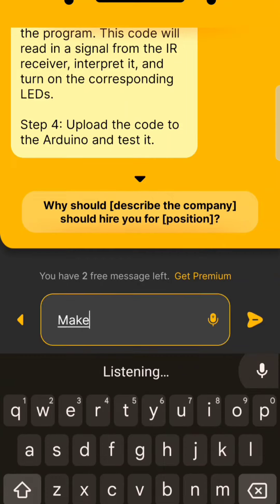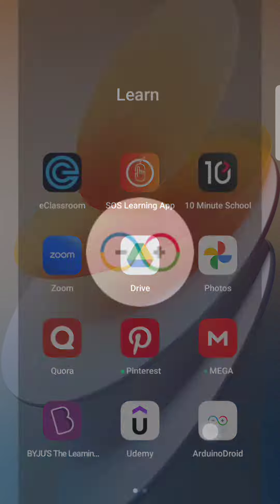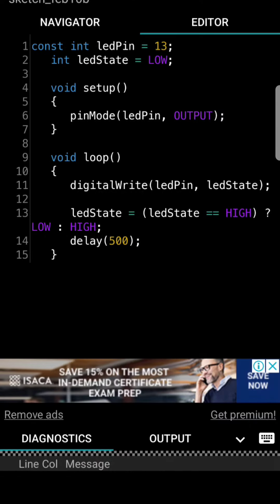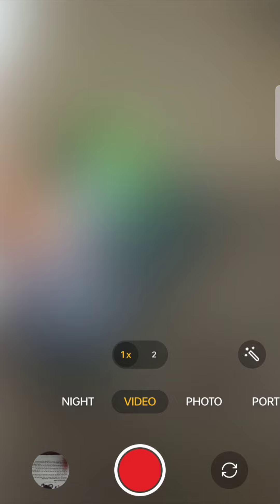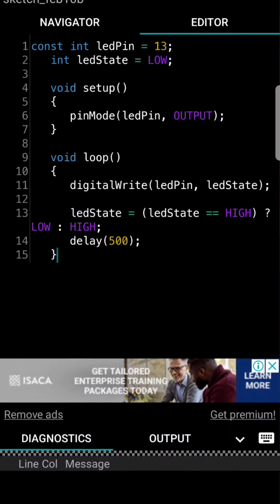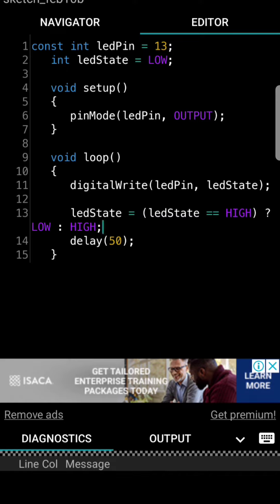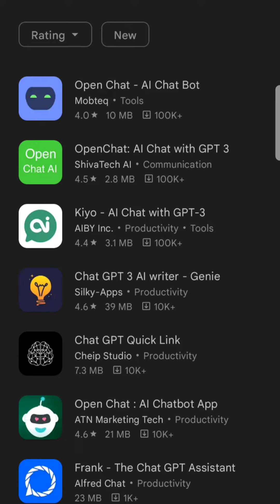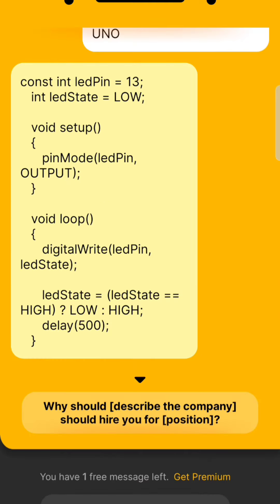How to make a Arduino project doing nothing like don't writing any type of code just using chatgpt.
app link

How to make a Arduino project doing  nothing like don't writing any type of code just using chat GBT.
How to make a Arduino project your chatgpt,
How to make program using  chatgpt,
How to make a project using chatgpt,
 how to make solution using chatgpt,
How to make any type of solution using chatgpt,
How to make Arduino LED blinking project using chatgpt,
How to make LED blinking project using chatgpt,
How to make any type of program using chatgpt,
How to make any type of arduino program using chatgpt ,
How to make any type of hard program using  chatgpt,
How to make program for Arduino using  chatgpt,